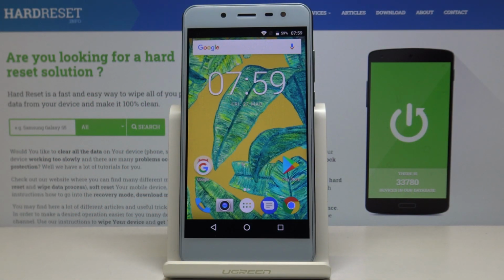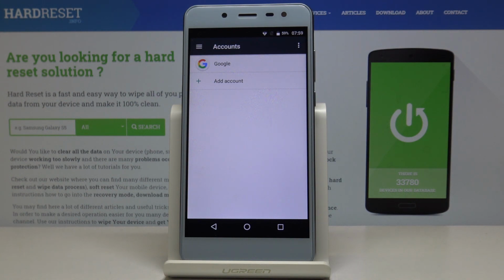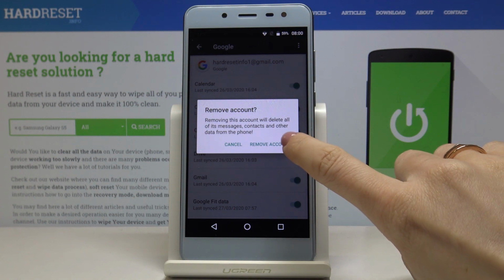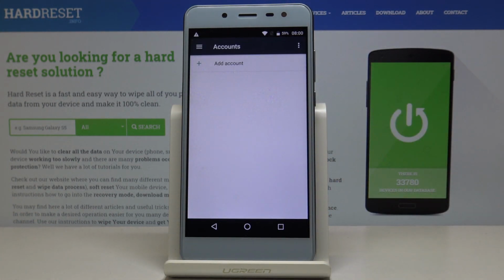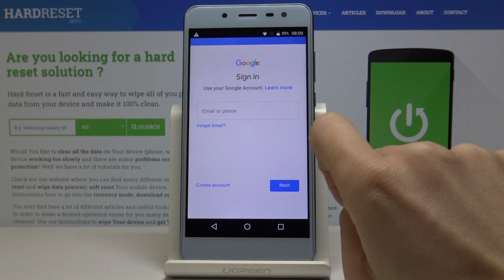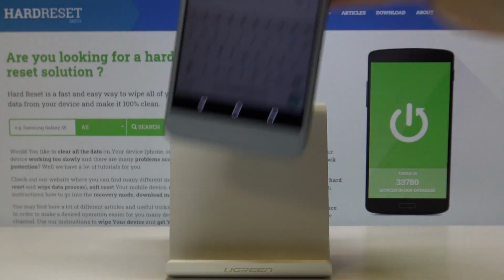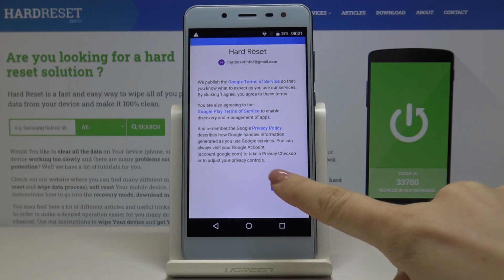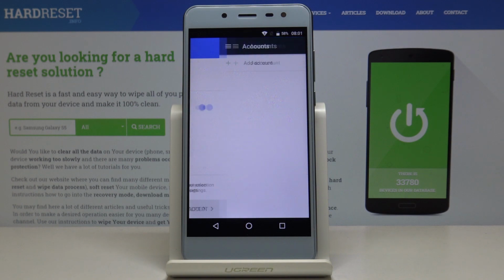How to Add Google Account in ESSENTIELB Wooze L – Create Google Account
If you’ve not created a Google account while activation process in your ESSENTIELB Wooze L, then it’s high time to do it. You’re not sure how? It’s not a problem anymore – simply watch above tutorial. We’ll show you step by step how to add a Google account. Thanks to this you’ll gain access to many apps which Google offers.

How to add Google Account in ESSENTIELB WOOZE L? How to create Google Account in ESSENTIELB WOOZE L? How to remove Google account from ESSENTIELB WOOZE L? How to make Google Account in ESSENTIELB WOOZE L? How to log in with Google to ESSENTIELB WOOZE L?